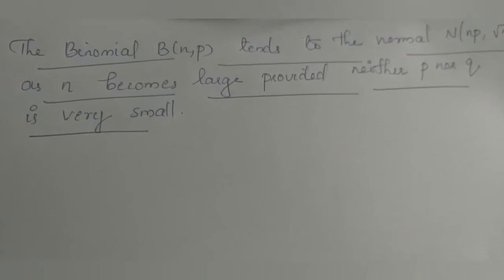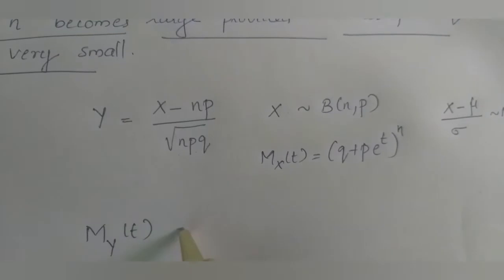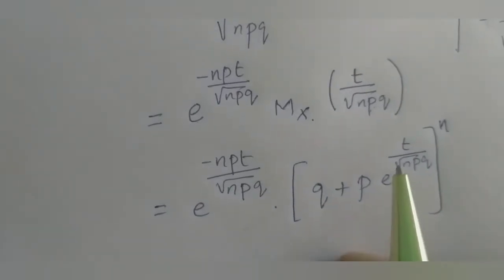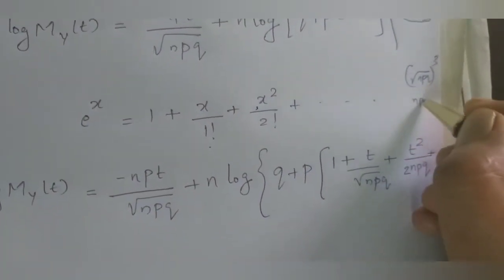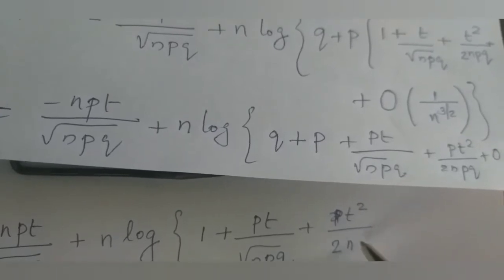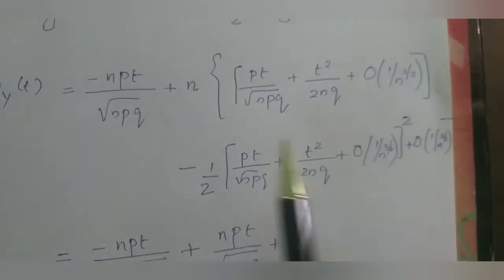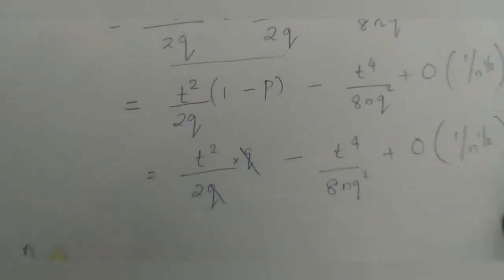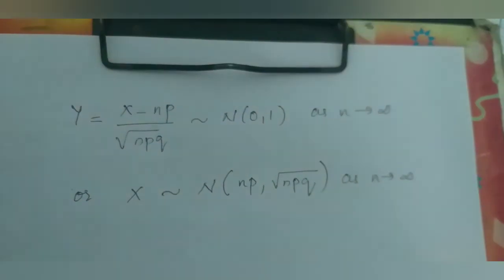Binomial Tends to Normal